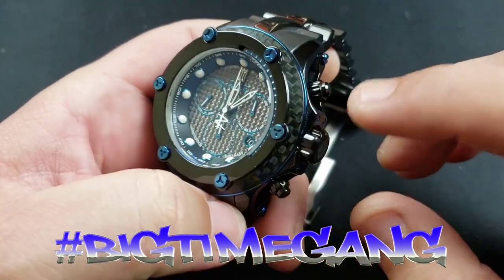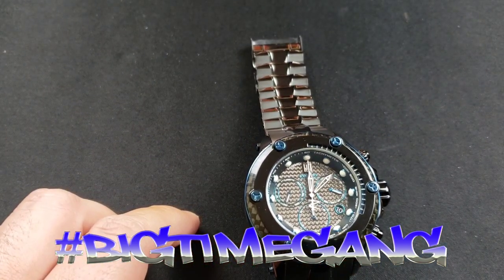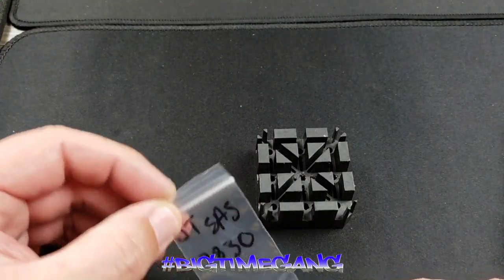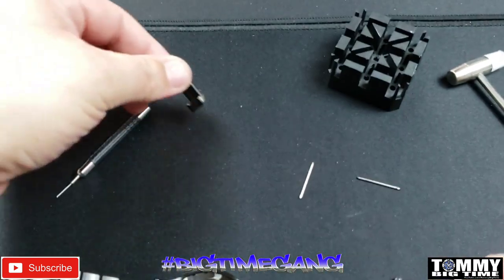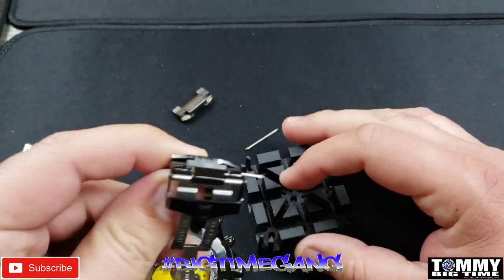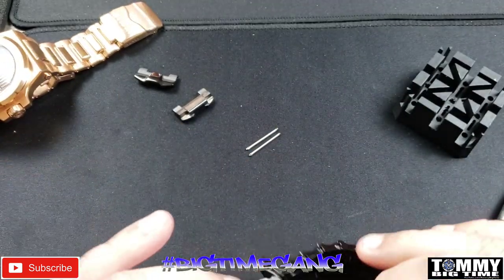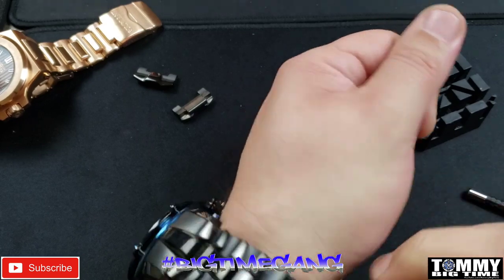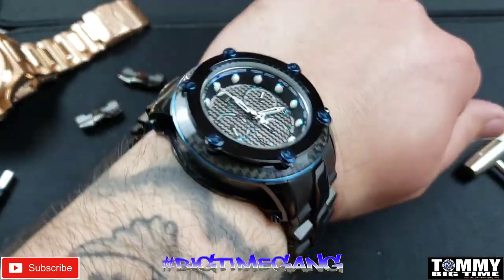INVICTA RESERVE 17830 JASON TAYLOR SUBAQUA LIMITED EDITION SIZING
INVICTA RESERVE JASON TAYLOR LIMITED EDITION 168/999
MODEL 17830
52MM CASE
ALL BLACK WITH BLUE ACCENTS AND CARBON FIBER ON DIAL AND CASE SIDES
SWISS MADE
SWISS RONDA Z60 MOVEMENT